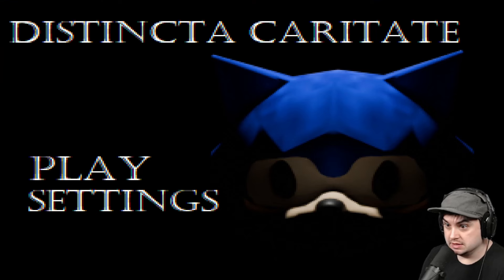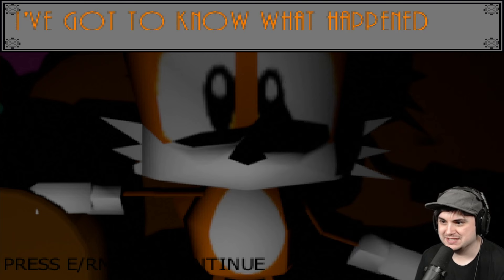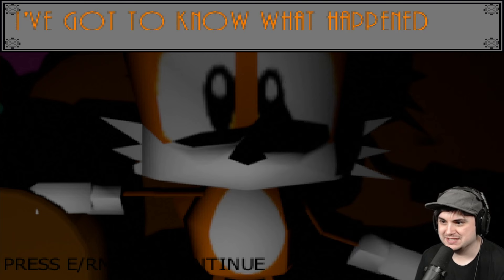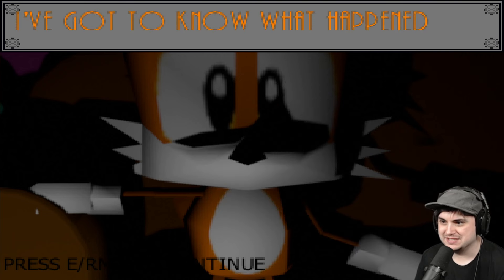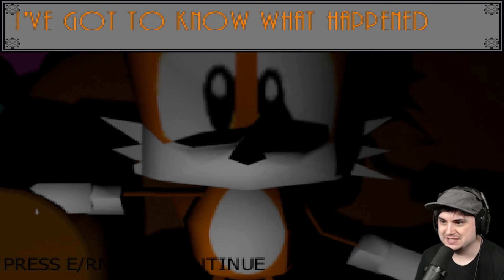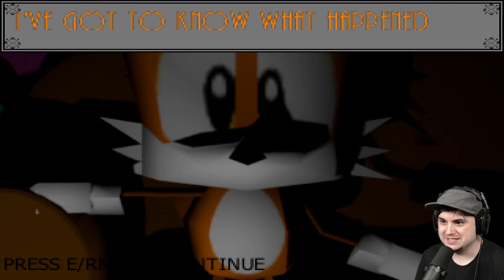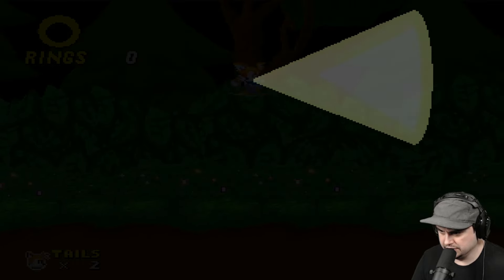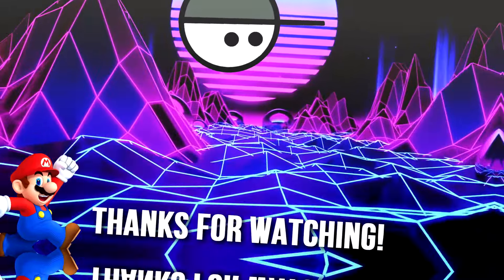OKAY WHO KILLED SONIC FOR REAL?!?! A Sonic The Hedgehog Murder Mystery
Here's an early sneak peak of an all new experience.

Creator Links ▼▼▼
EPIC/Fortnite Code ► LiNX

Outro Song
Track: The Hipsta - Shaken Soda